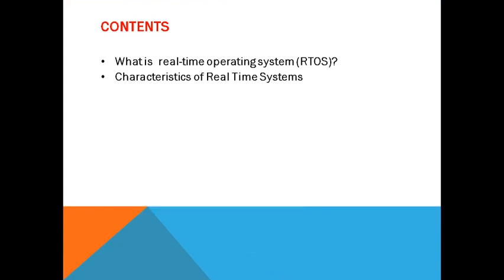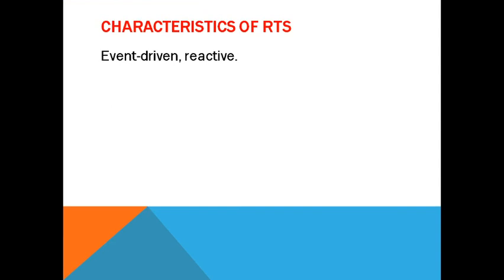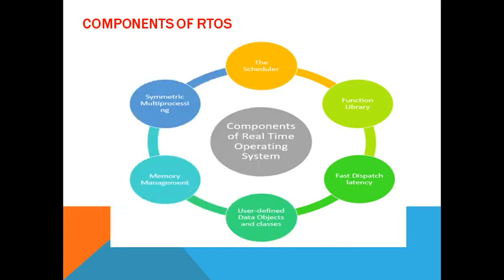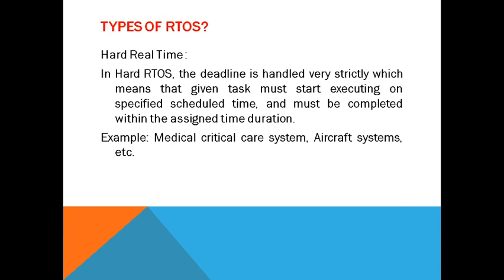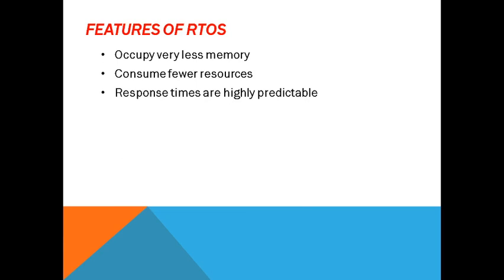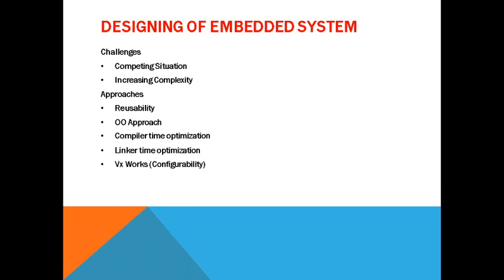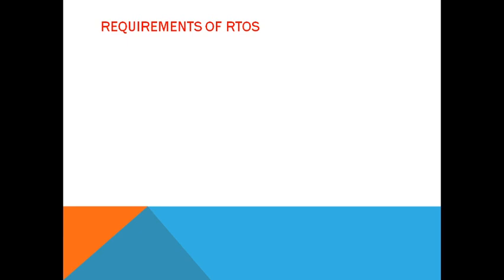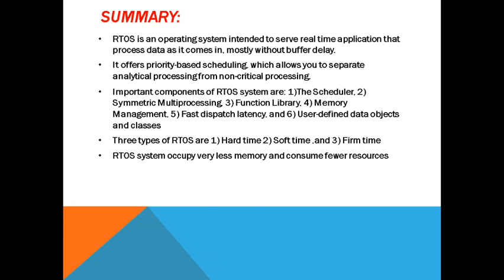Real Time Operating System (Introduction)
What is  Real-Time Operating System (RTOS)?
Characteristics of Real Time Systems
Why  RTOS?
Components of RTOS
Types of RTOS
Terms used in RTOS
Features of RTOS
Factors for selecting RTOS
Difference between  GPOS and RTOS
Applications of Real Time Operating System
Disadvantages of RTOS
Summary